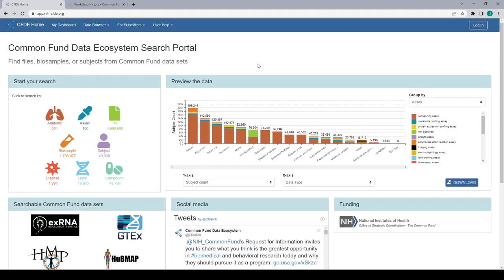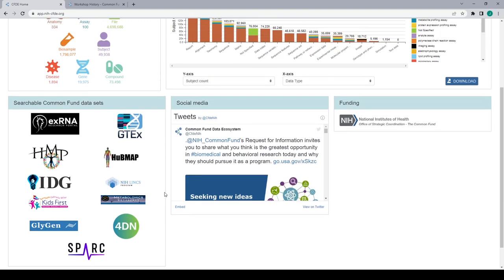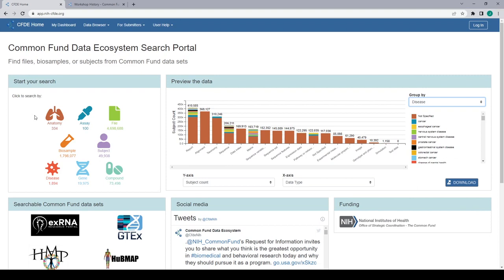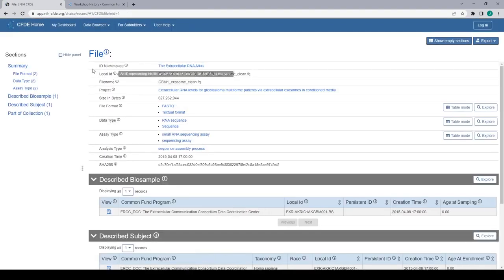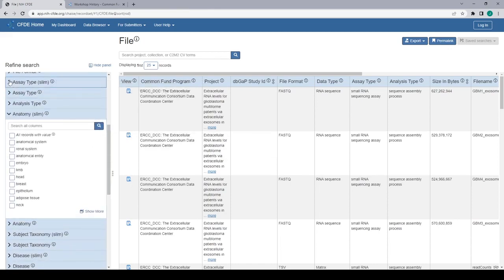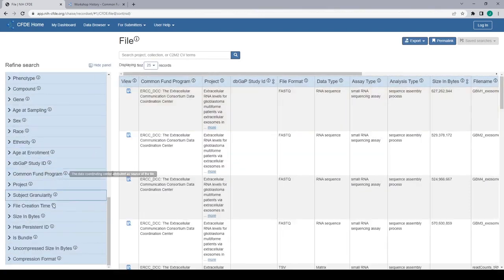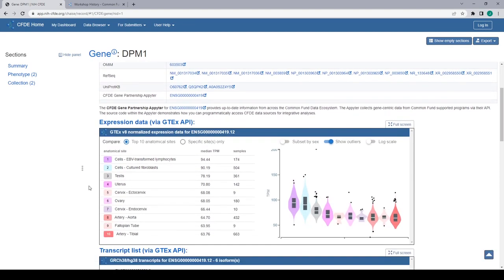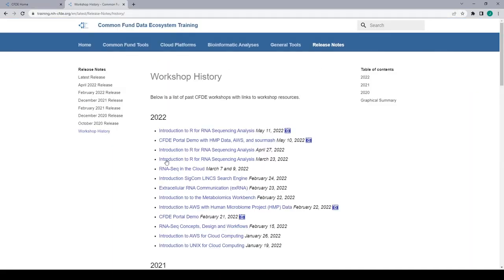NIH Common Fund Data Ecosystem Portal Introduction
A portal for navigation of cross-project data using a flexible metadata standard for describing experimental resources in biomedicine and related fields, known as the Crosscut Metadata Model (C2M2).